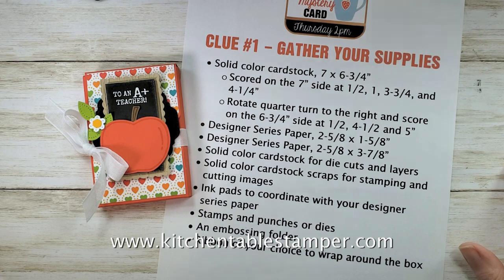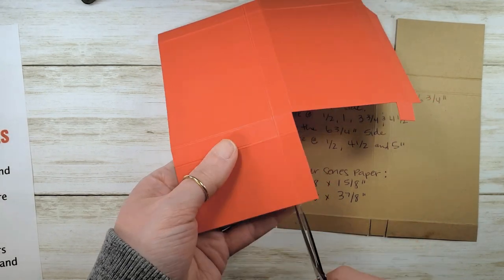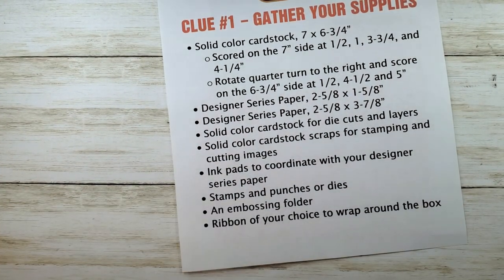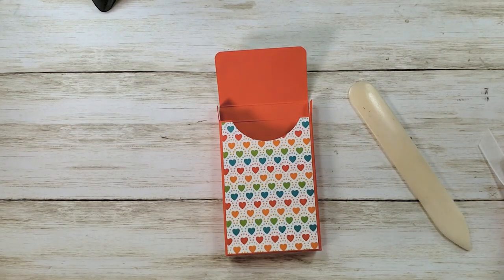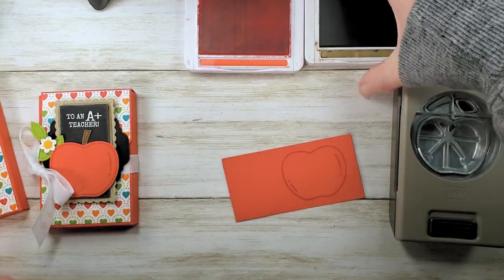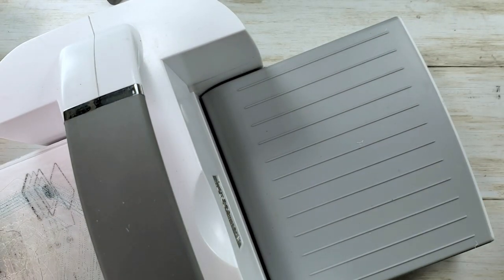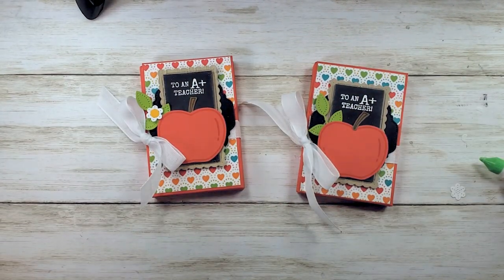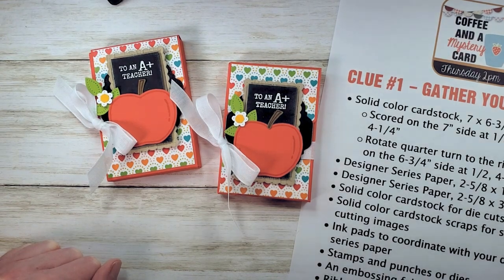Stampin' Up! Harvest Hellos Kit Kat Box Tutorial for teacher appreciation - Kitchen Table Stamper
Stampin' Up! US Demonstrator Marisa Alvarez shares how to make a Kit Kat Treat Box,  the perfect treat for teacher appreciation May 3-7, 2021.